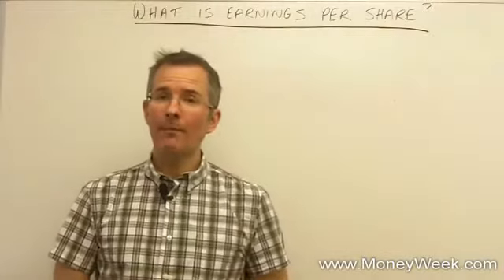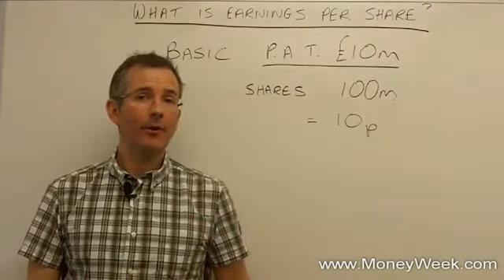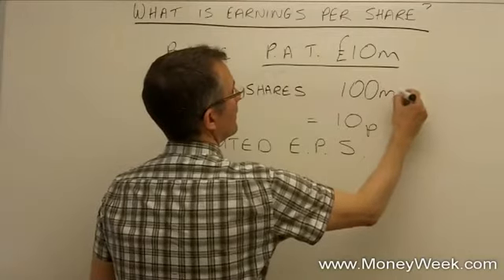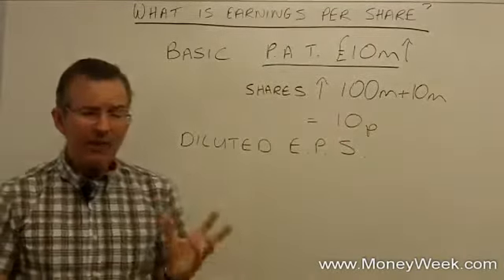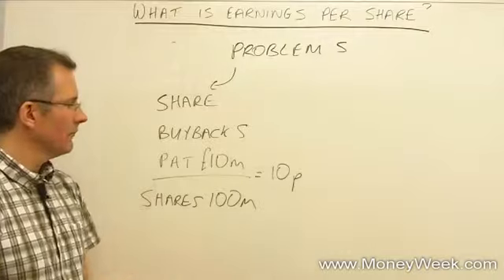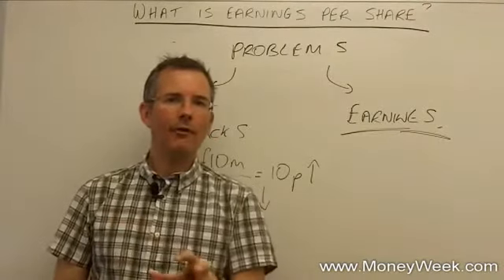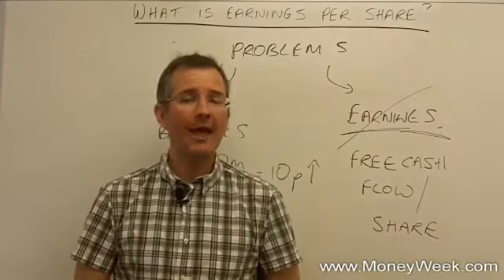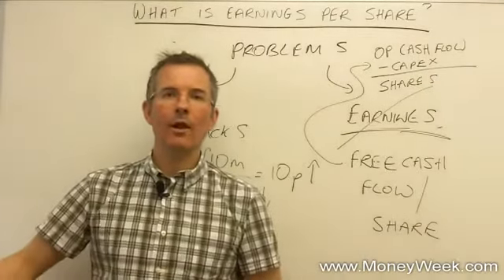What does 'earnings per share' mean - RekhaTraining.flv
Stock Market Training - Chennai
Stock Market Training for beginners,Technical Analysis on Equity,Commodity,Forex Market & NCFM Modules.